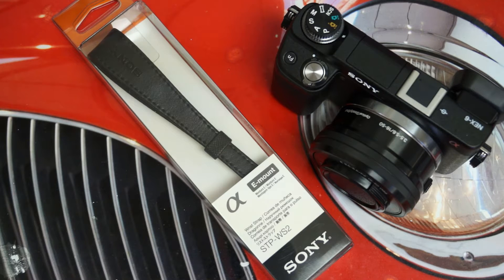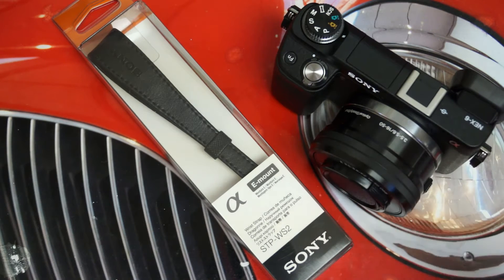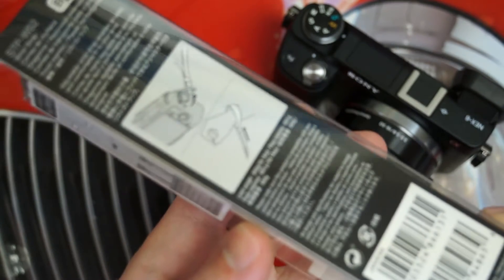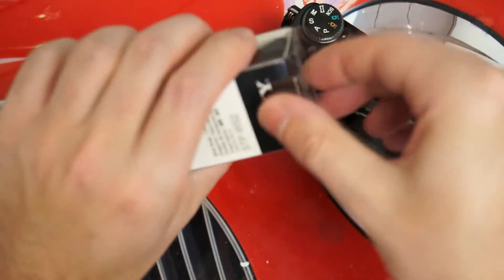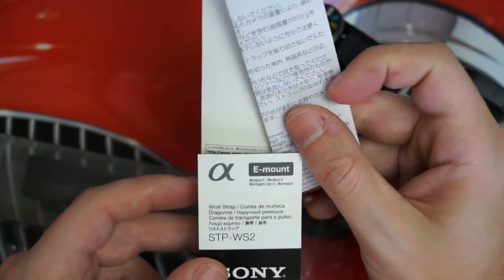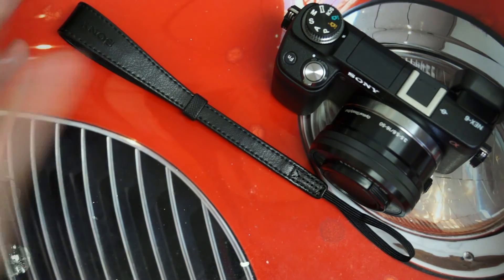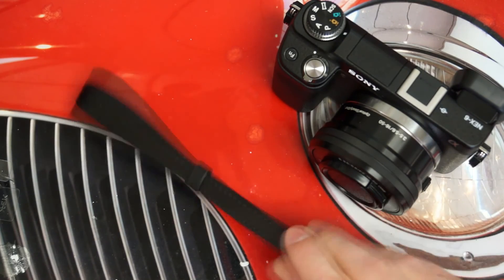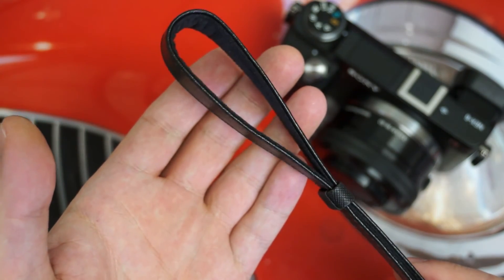Sony STP-WS2 NEX Wrist Strap Unboxing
Here is a quick unboxing of the Sony STP-WS2 wrist strap designed for NEX cameras. Enjoy!
-TDD